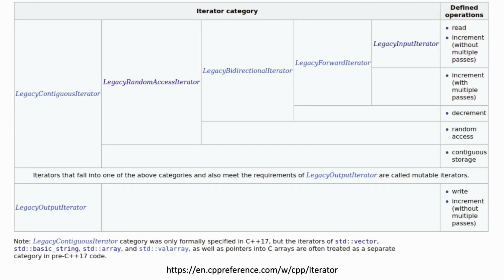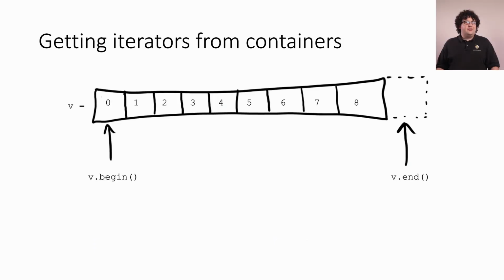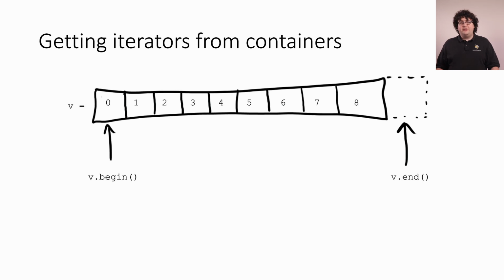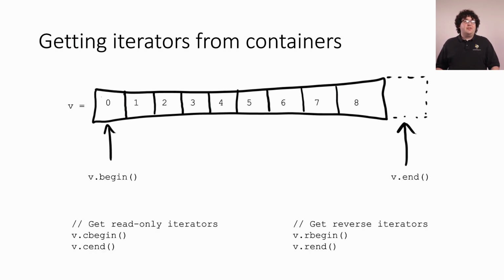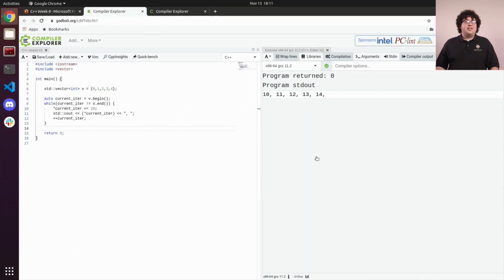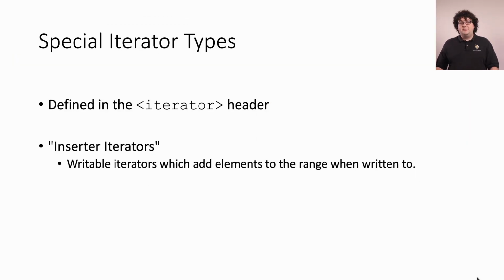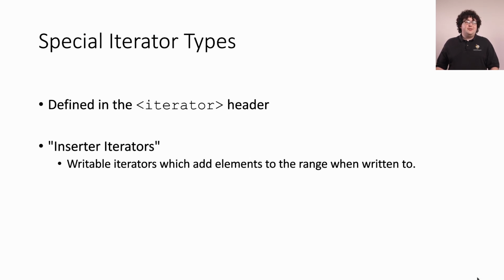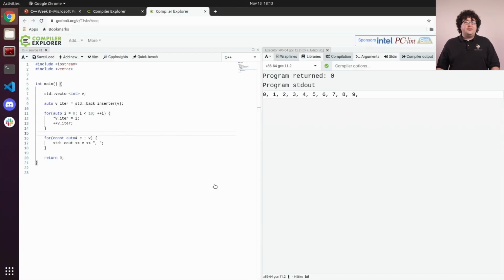Iterators | C++ 8 - 1 | Software Training Fall 2021